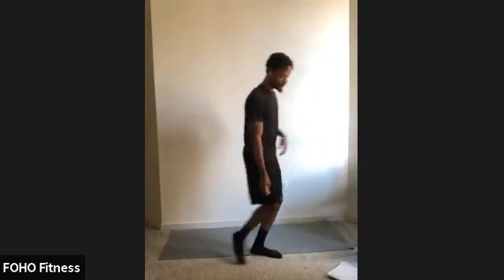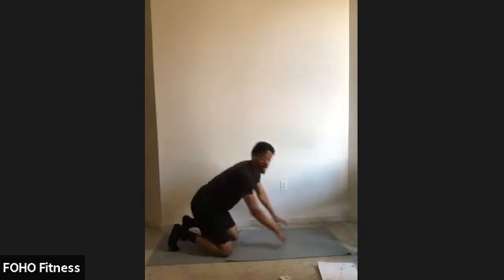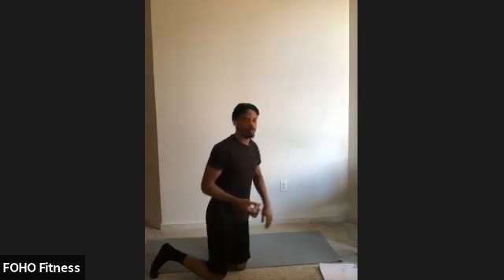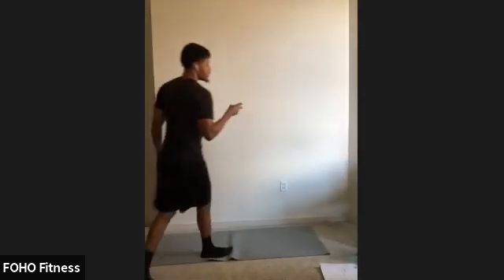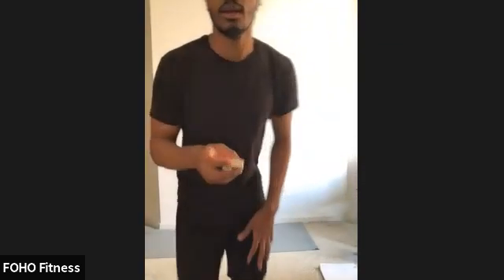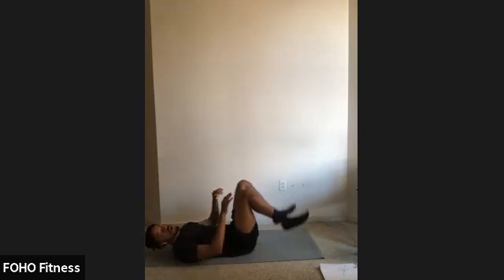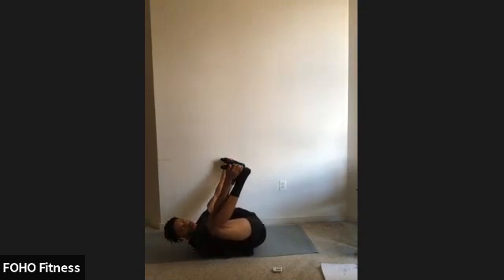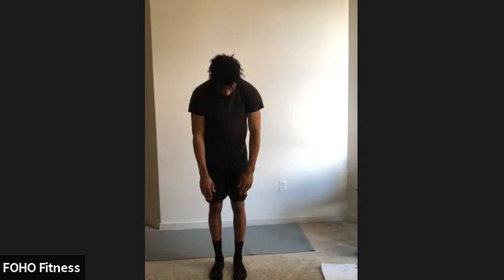Live Class: Core & More with Erik 12/7/20